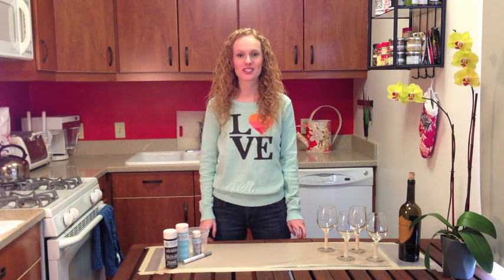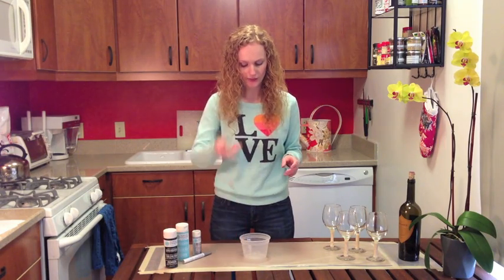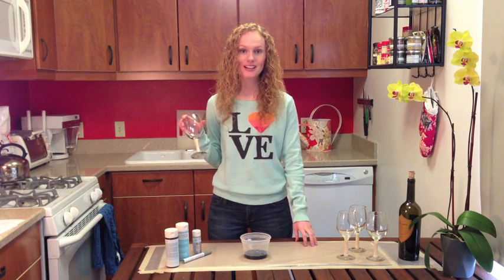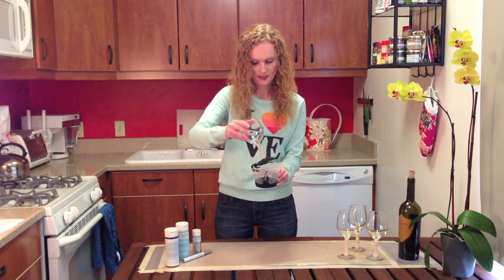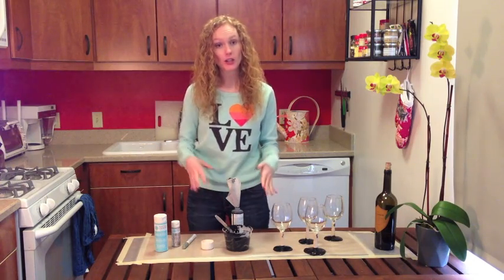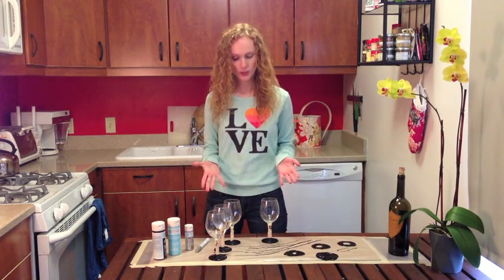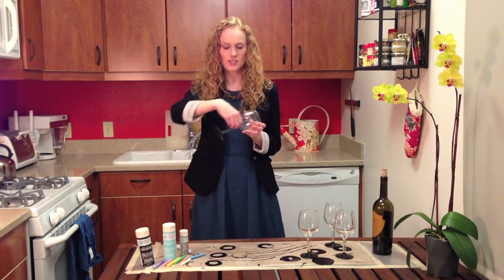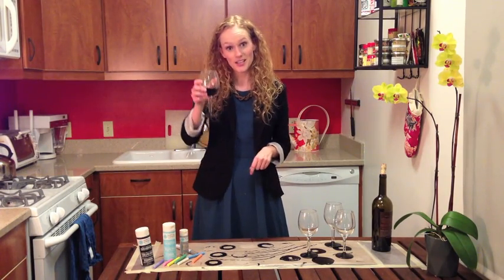BWG Ep 2: Chalkboard Wine Glasses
Never lose track of your wine glass at a party again!